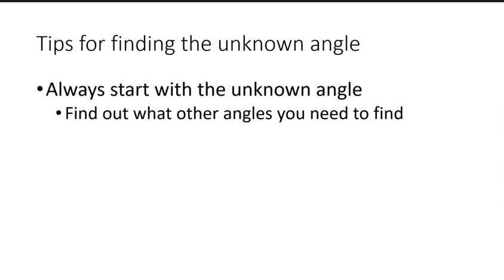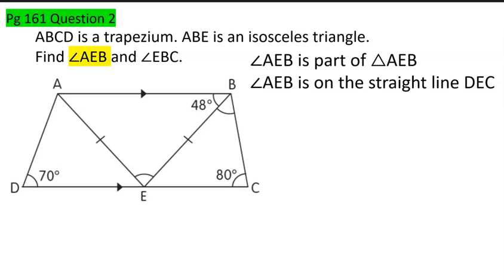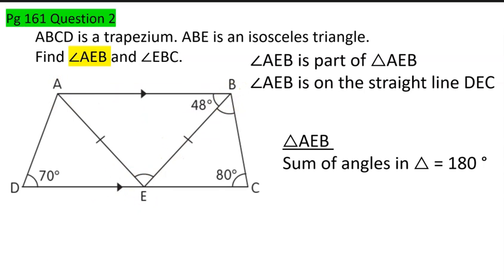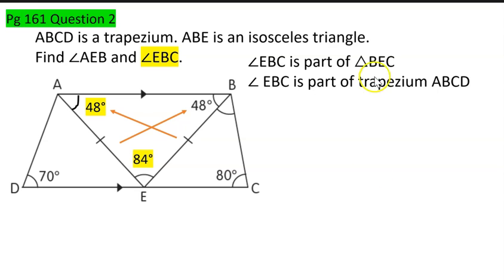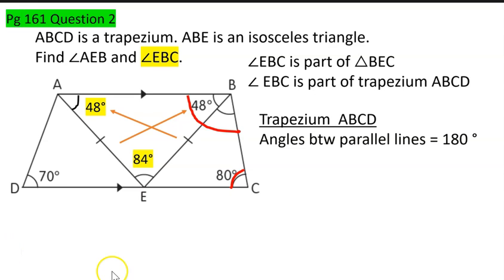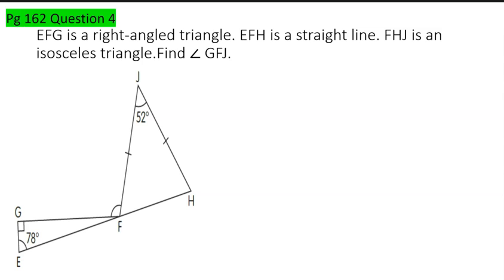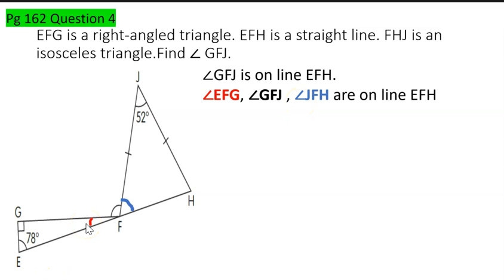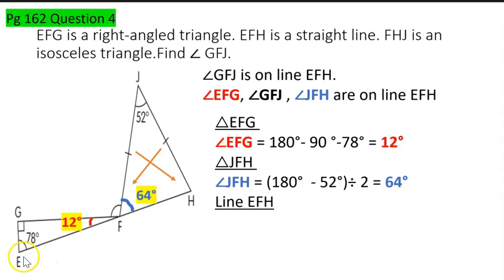Angle Question 2 & Question 4